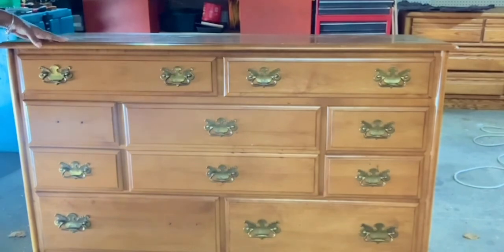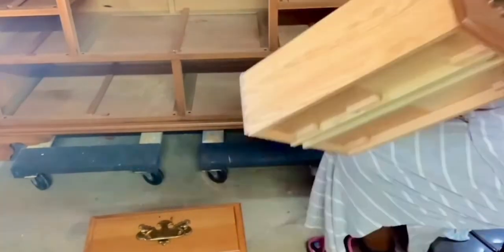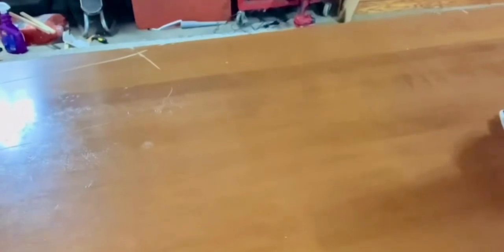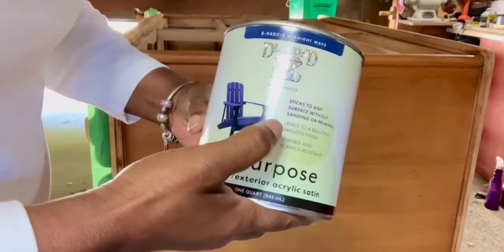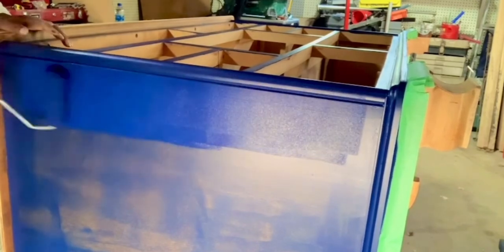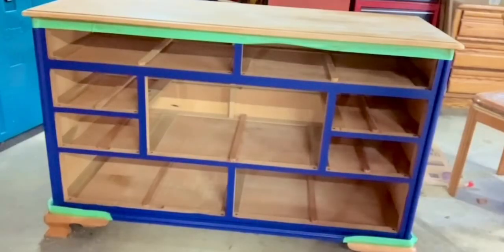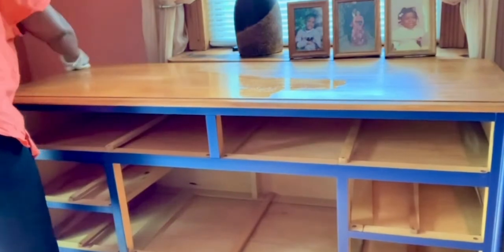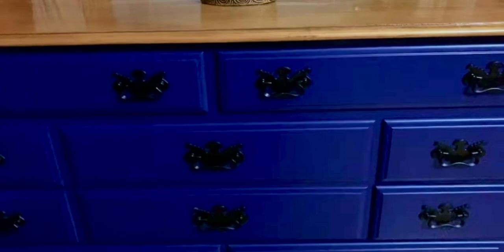Upgrade To A James Town Dresser From The Sixties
Everything used in this tutorial listed below:
Diamond Hard paint: Majic PAINTS ​ Diamond Hard Interior/Exterior Satin Paint RePurpose Your Furniture, Cabinets, Glass, Metal, Tile, Wood and More, 32 Fl Oz (Pack of 1), Midnight Wave

Stain: 1 qt Minwax 70009 Cherry Wood Finish Oil-Based Wood Stain

Topcoat: Minwax 40900000 Wipe-On Poly, Pint, Gloss, 16 Fl Oz